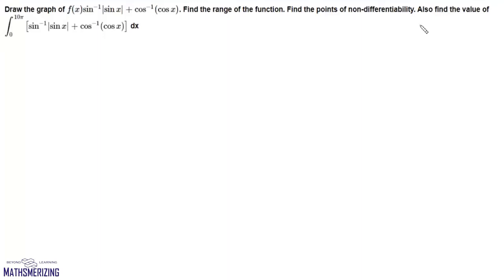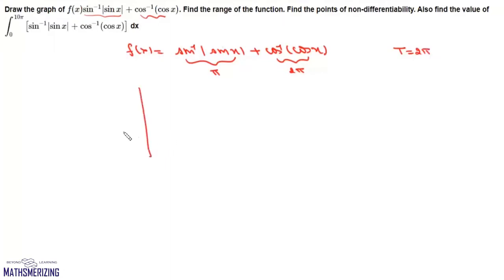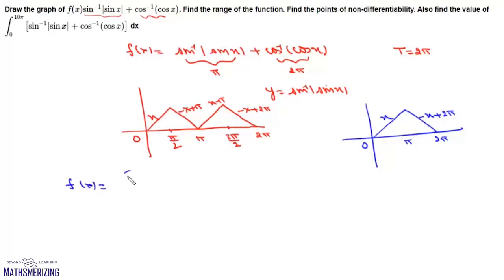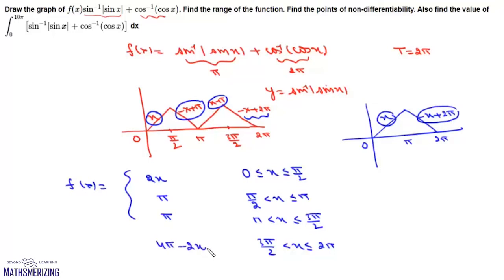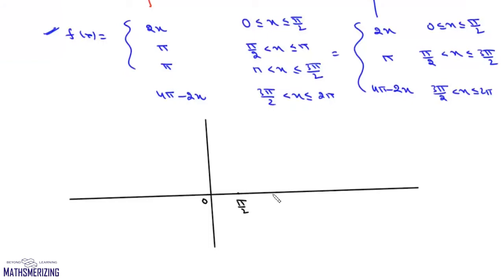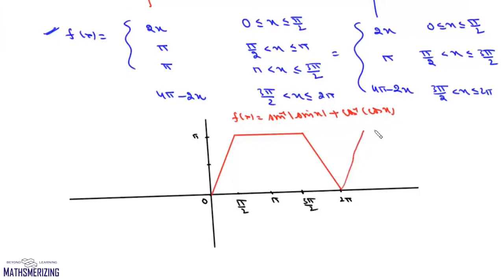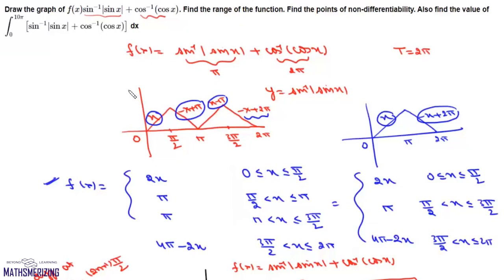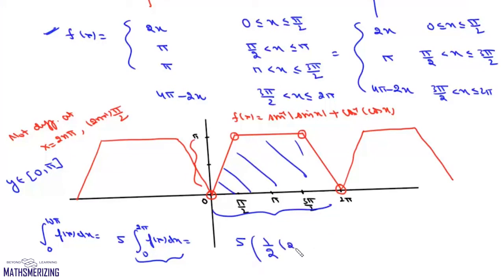ITF| JEE Delight| f(x)= sin^-1|sinx|+cos^-1(cosx) | Range| Differentiability | Integral